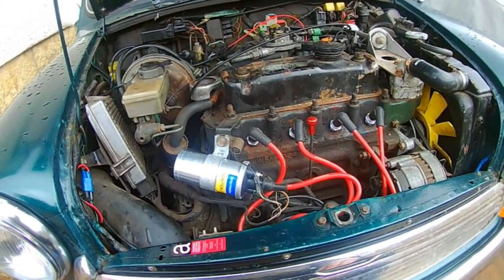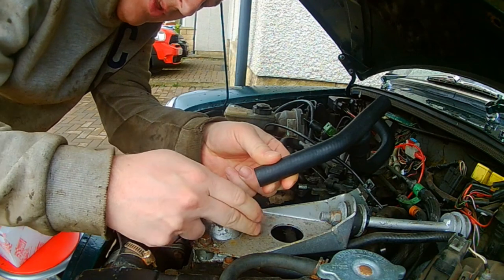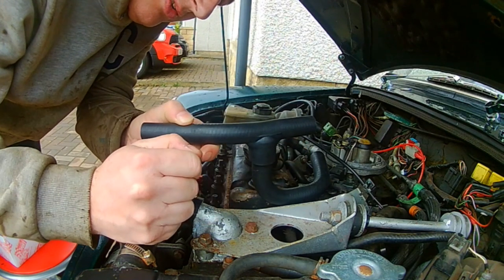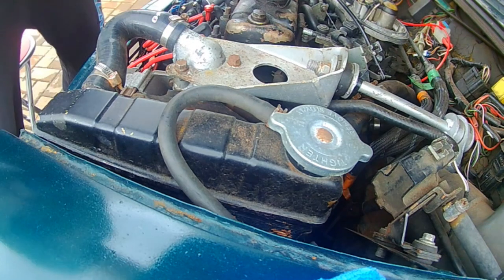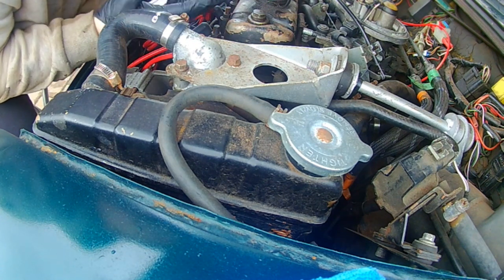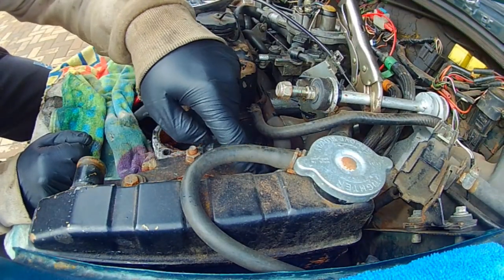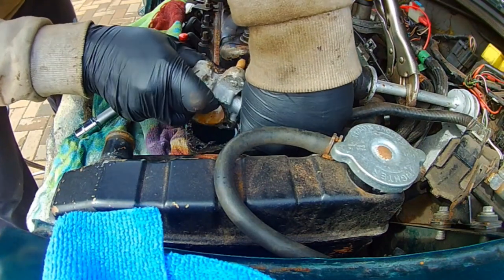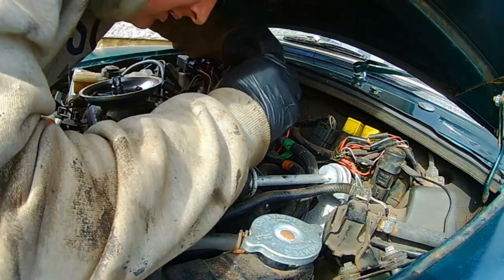Classic Mini SPI: Getting to the bottom of the running issues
In this video I start a series of checks to try and get to the bottom of the intermittent fault(s) that has plagued my spi, Ed over the past few years.

Join me to see what I am doing and what I find.